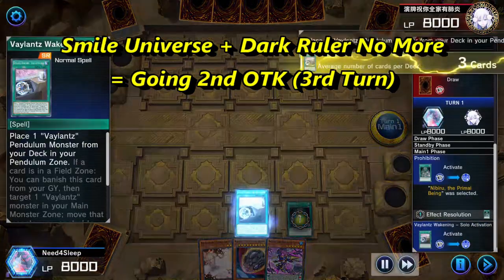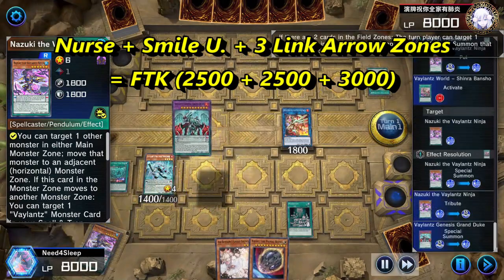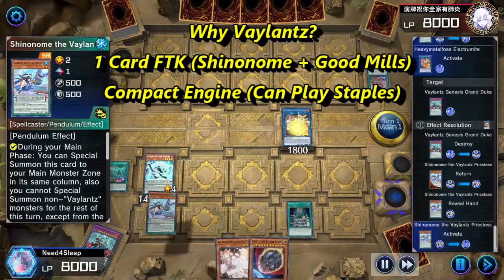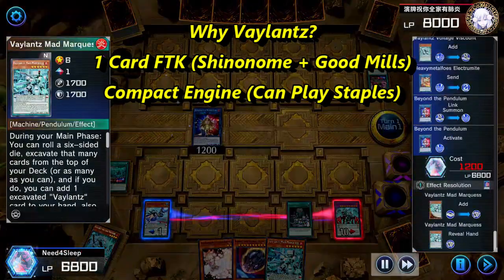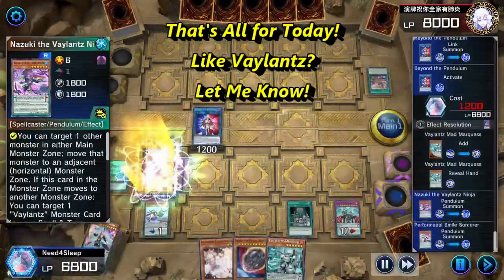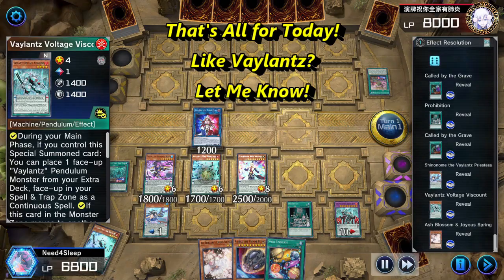Duel Trial Double Deck Speed Run - 100% Win Rate Vaylantz Smile Universe FTK - Yu-Gi-Oh! Master Duel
Took only 8 minutes in total. XD

Time Stamps:
0:00 Intro
0:16 Match History
0:26 1st Match - 2 Cards FTK
1:44 2nd Match - Going 2nd OTK vs Kashtira (Rage Quit)
2:24 3rd Match - 1 Card FTK (Rage Quit)
2:48 Deck List: Going 2nd
3:24 Deck List: Going 1st
3:58 Scam Pack